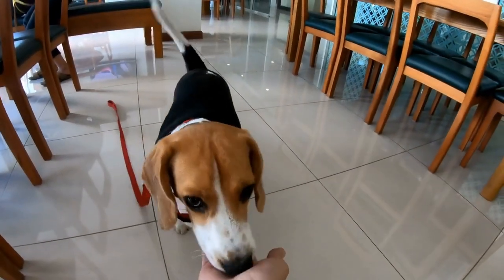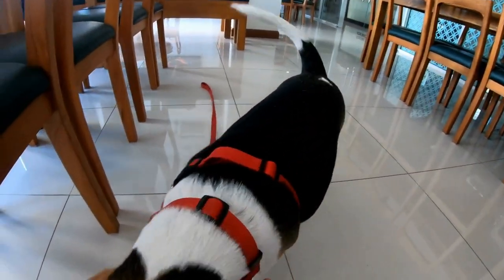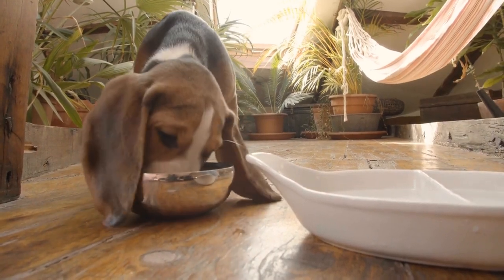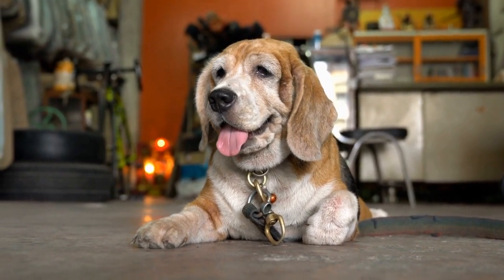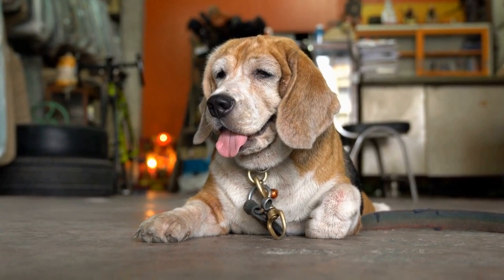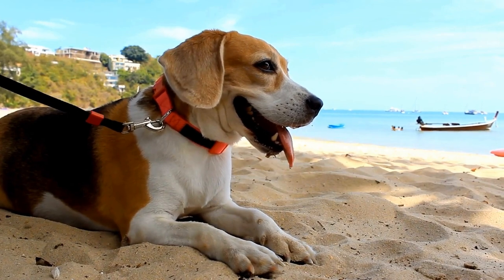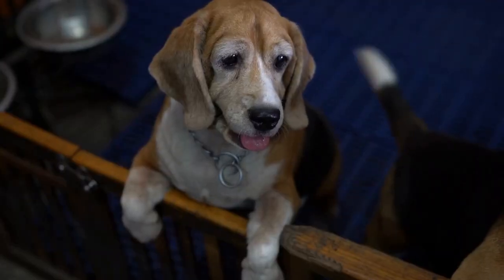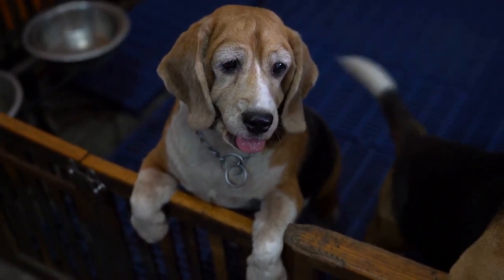Keeping Your Beagle Warm in the Winter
How do Beagles handle cold weather?

Beagles are a popular breed of dog known for their friendly and sociable nature  They are also known for their signature howl and their keen sense of smell  But how do these lovable dogs handle cold weather?

Beagles have a short and dense coat that provides them with some protection against the cold  However, their coats are not as thick as those of some other cold-weather breeds, such as Siberian Huskies or Alaskan Malamutes  This means that Beagles may struggle to stay warm in extremely cold temperatures
00:00 Keeping Your Beagle Warm in the Winter